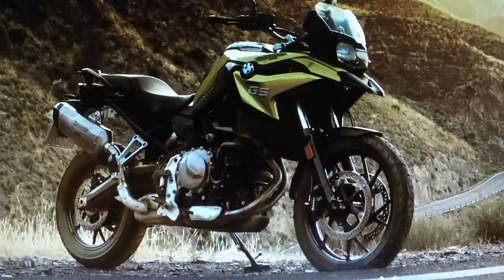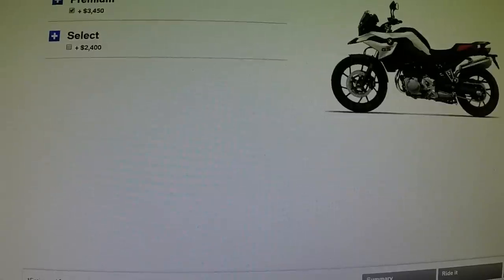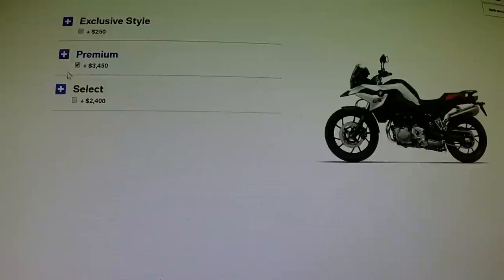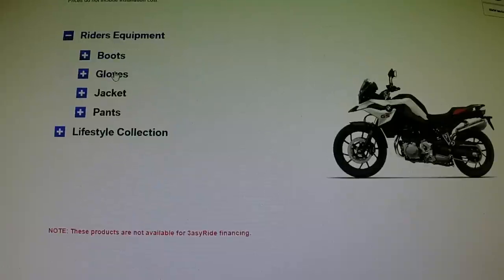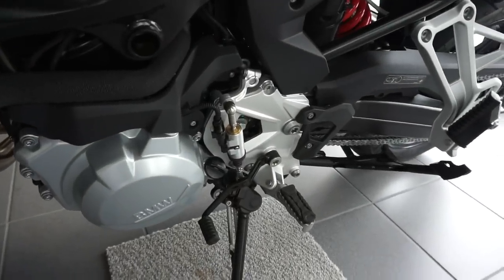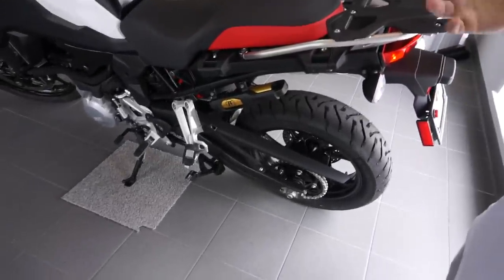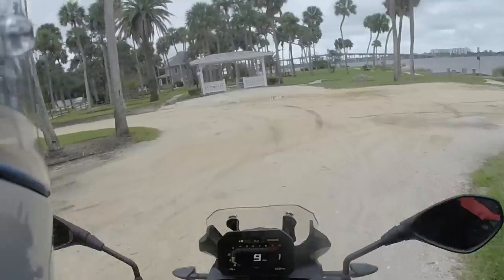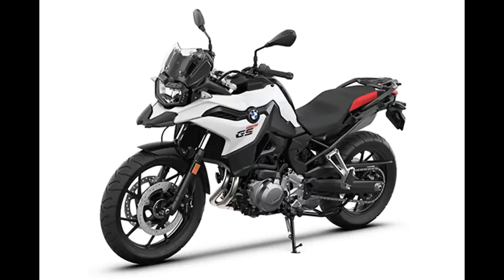2019 BMW F 750 GS, Options - Walk Around - Test Ride and Evaluation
2019 BMW Motorcycle, F 750 GS, Options (Including the Premium Pkg) Walk-Around, Test Ride
Many Thanks to Euro Cycles of Daytona for all their help.Check out their
Euro Cycles of Daytona
They also have shops in Orlando and Tampa.